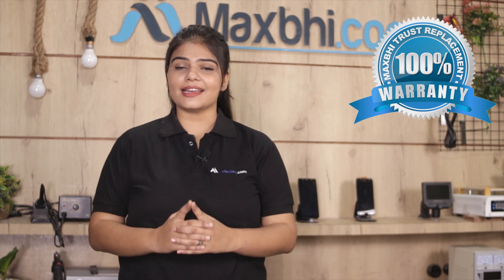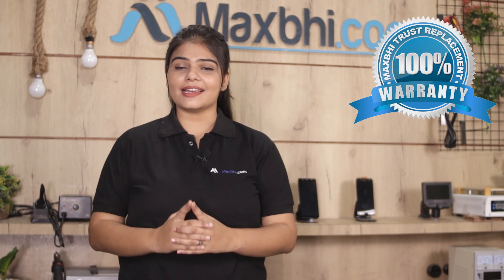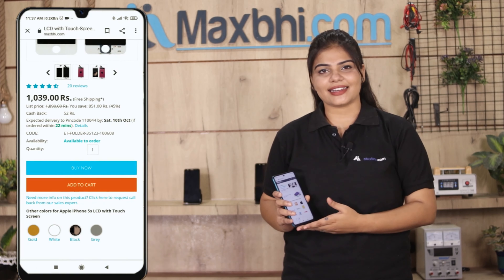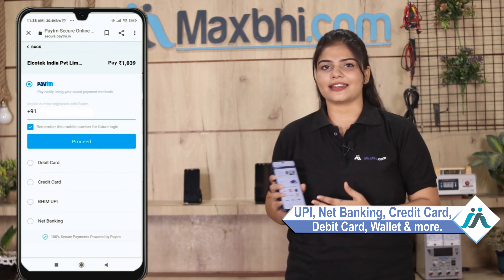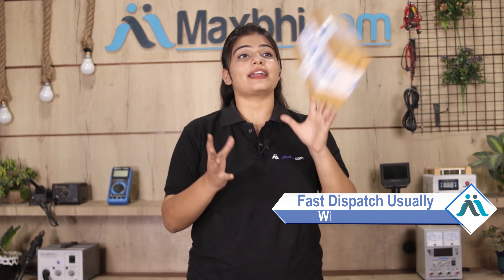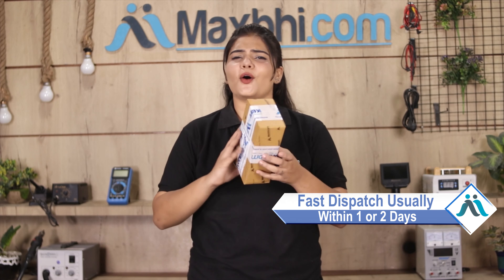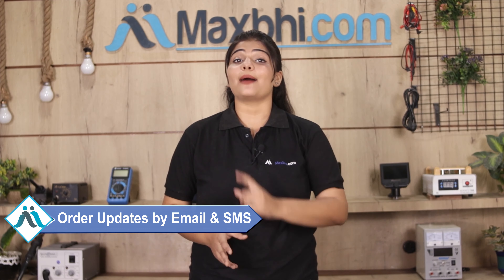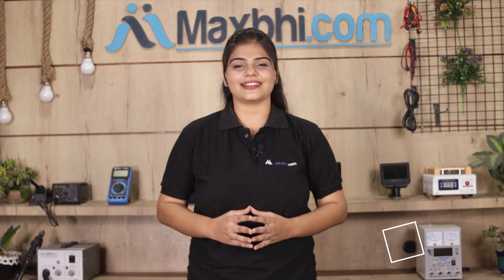Buy Samsung Galaxy S10 Lite Charging PCB, Free Delivery High Quality Best Price Maxbhi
Damaged Charging PCB in your Samsung Galaxy S10 Lite? The replacement Charging PCB for Samsung Galaxy S10 Lite comes with replacement warranty and the shipping is done in secured packing to make sure you get the product in perfect shape.